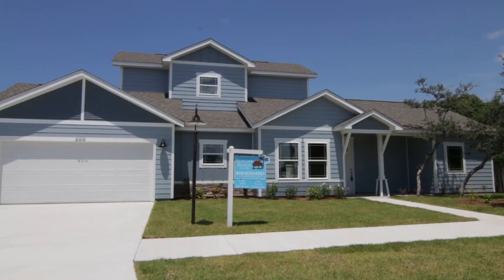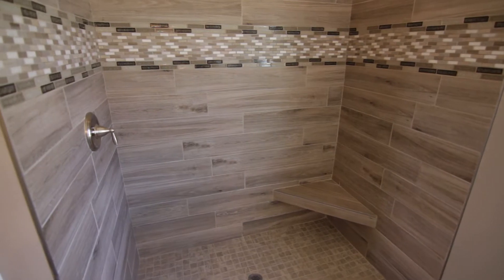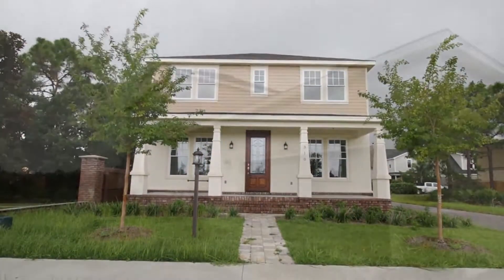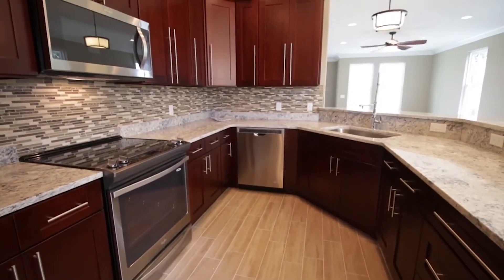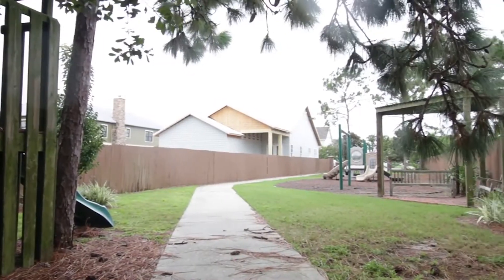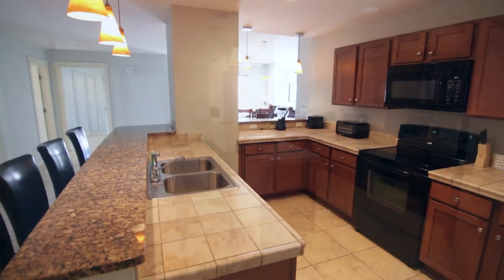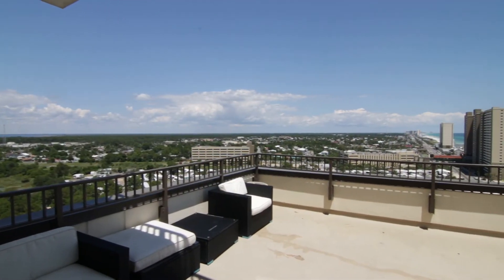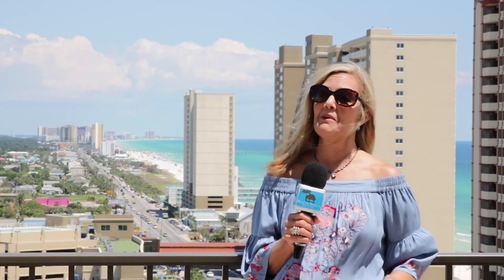The Beach Show Episode 230 - Panama City Beach Real Estate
Ocean Mist New Construction
Tapestry Park New Home
Origin at Seahaven Condominium